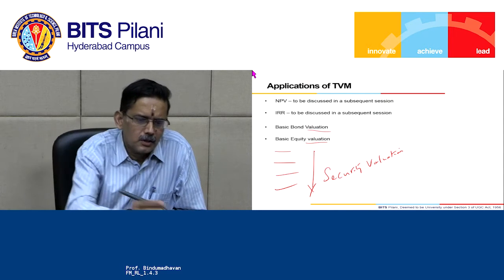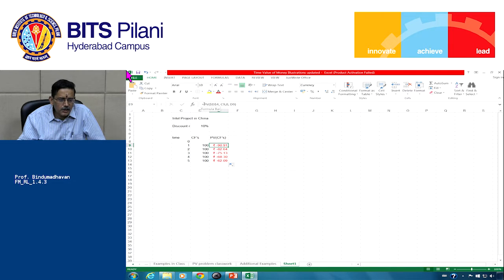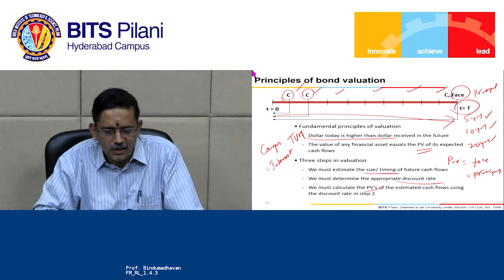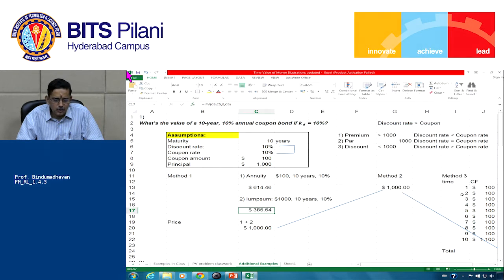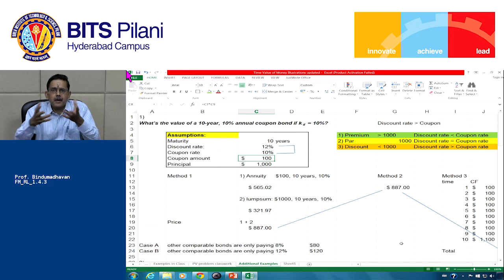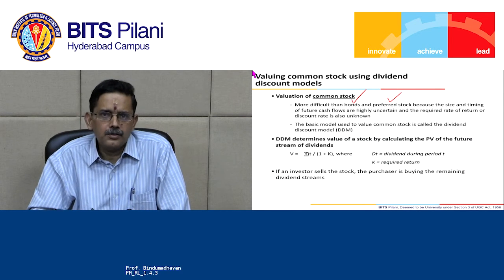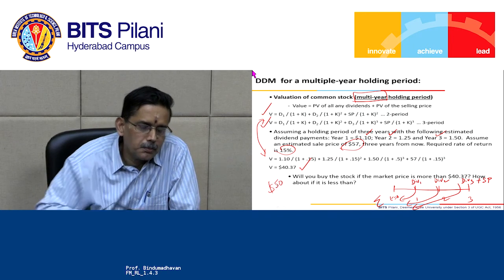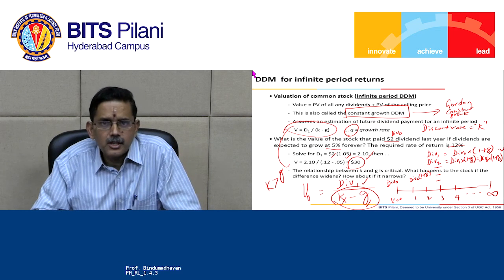FM_RL_1.4.3